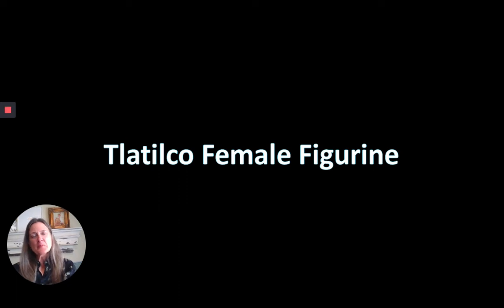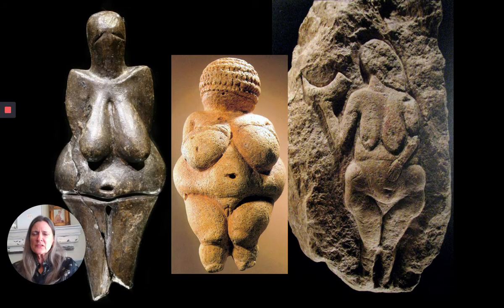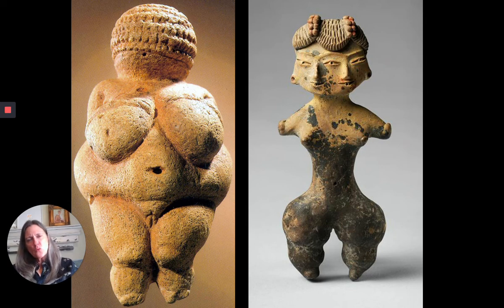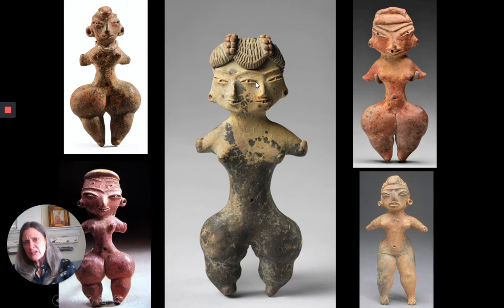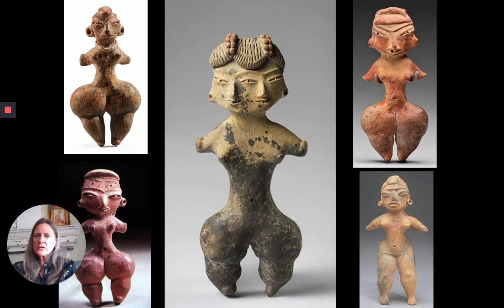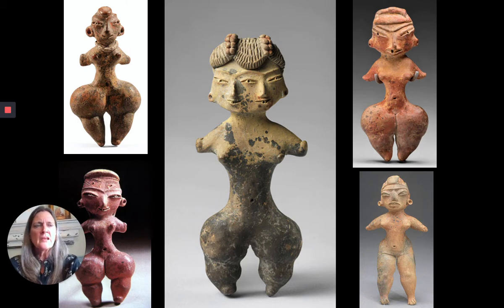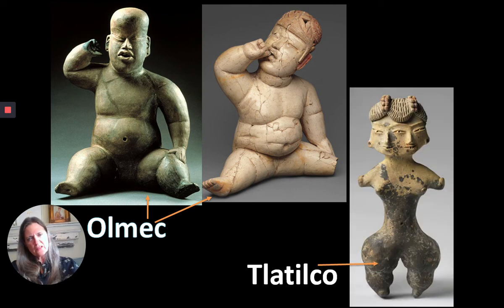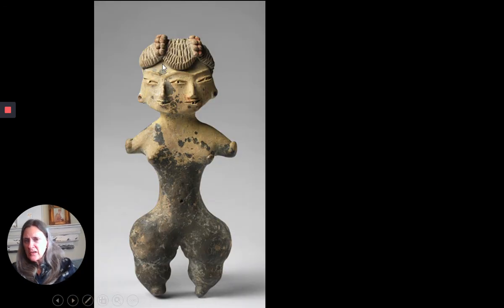Tlatilco Female Figurine - Marsha Russell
10. Tlatilco female figurine. Central Mexico, site of Tlatilco. 1200-900 BCE. Ceramic.

I created this video for my AP Art History students to watch and interact with during our period of virtual learning.